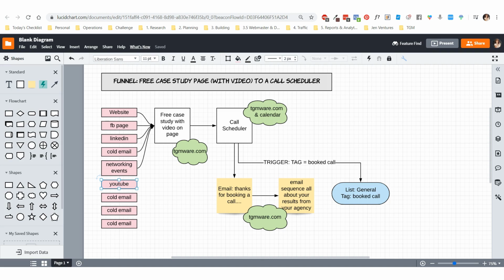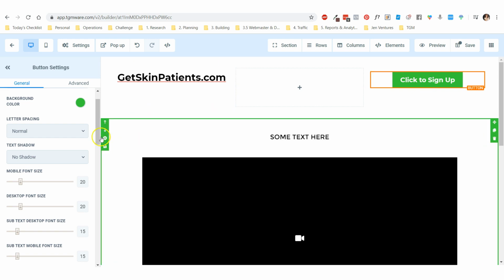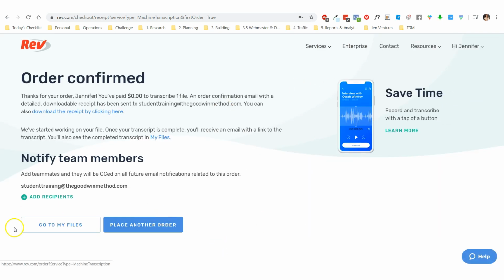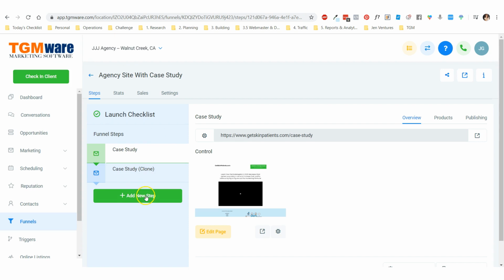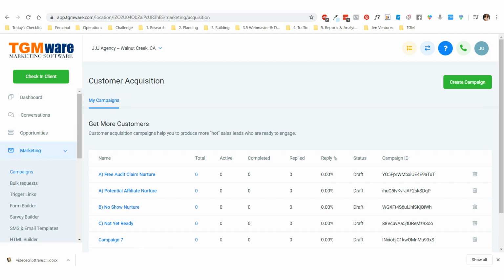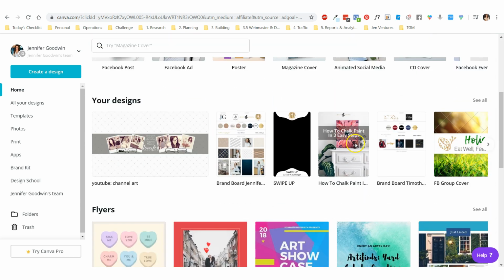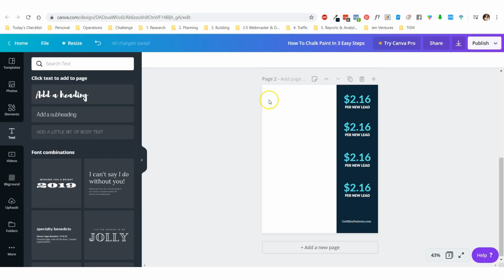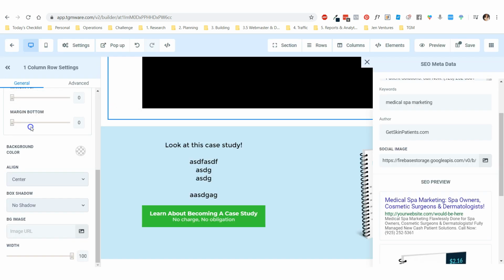BUILDING: Lead Magnet, Funnel, Software